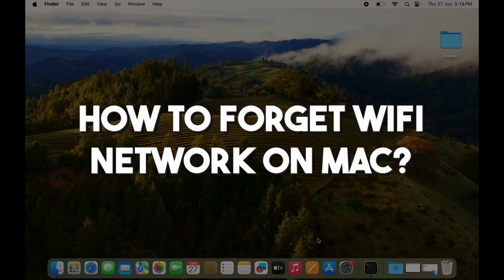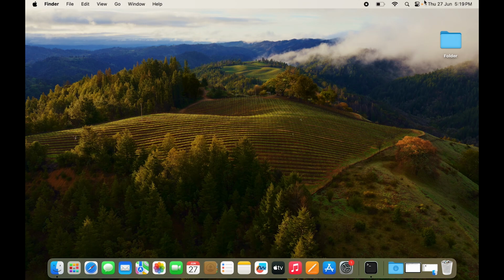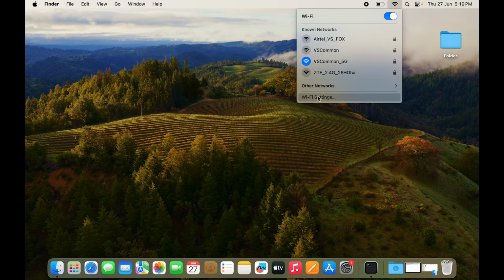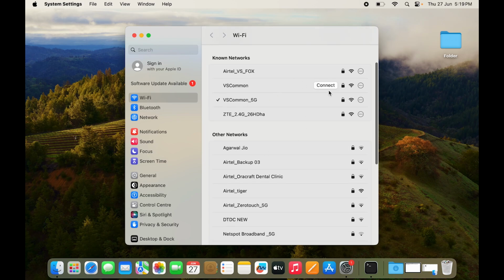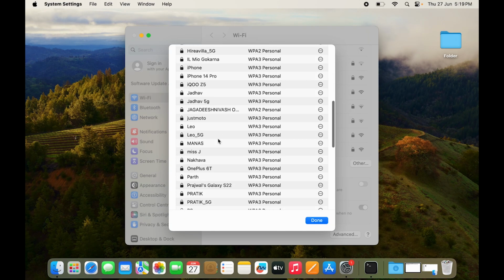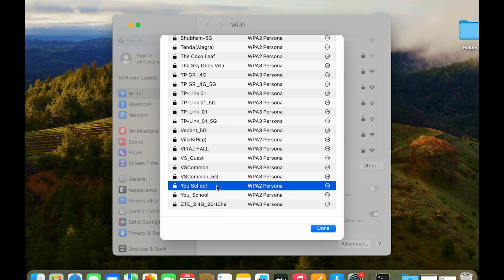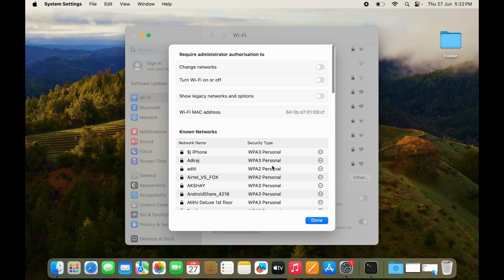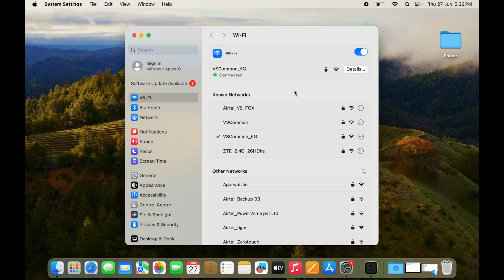How to Forget WiFi on Mac? Forget, Delete WiFi Network on MacBook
A quick tutorial on how to forget the WiFi network on your MacBook or macOS device. If your WiFi keeps connecting to the wrong network or there is any other reason for which you want to forget the password of a connected WiFi network on a Mac, this is the video that'll help you do it.